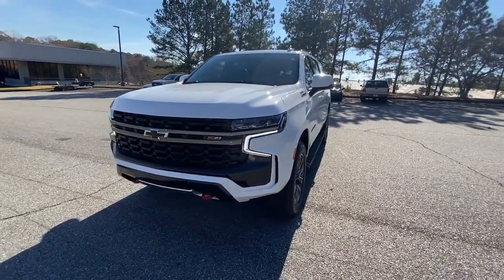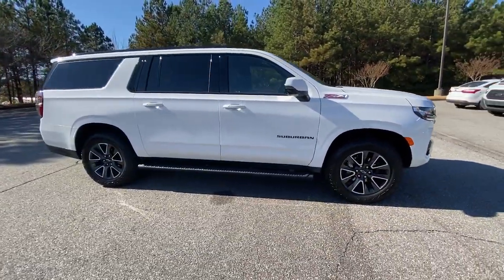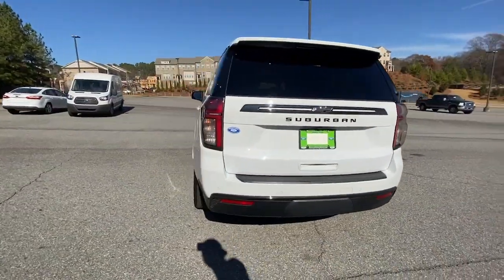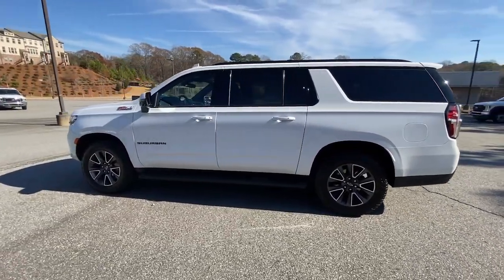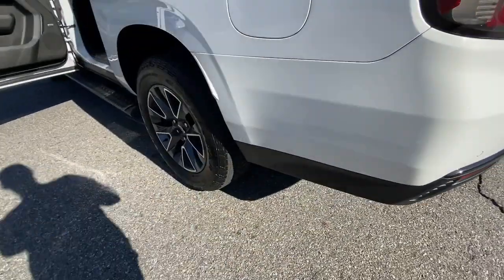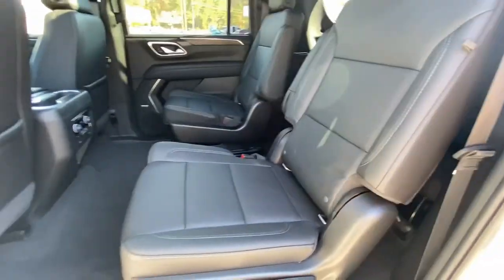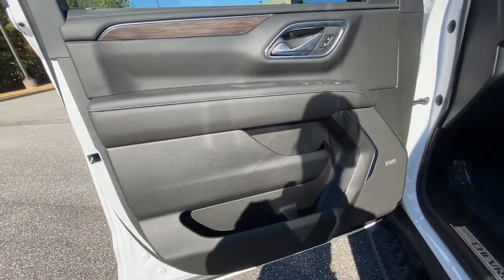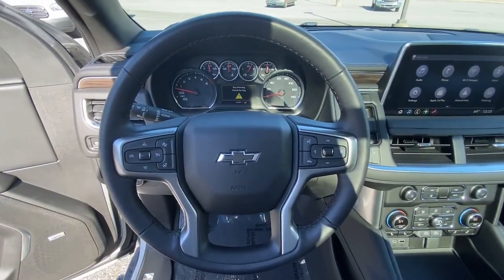2021 Chevrolet Suburban Woodstock, Canton, Holly Springs, Kennesaw, GA LA60640B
Summit White Used 2021 Chevrolet Suburban available in Woodstock, Georgia at Krause Family Ford. Servicing the Canton, Holly Springs, Kennesaw, GA area.

PREFERRED EQUIPMENT GROUP 2Z7 Z71 SIGNATURE PACKAGE DRIVER ALERT PACKAGE MAX TRAILERING PACKAGE ADVANCED TRAILERING PACKAGE PANORAMIC POWER SUNROOF HEATED STEERING WHEEL SECOND ROW HEATED 10-Way Power Driver & Passenger Seat Adjusters 1st & 2nd Row Color-Keyed Carpeted Floor Mats 2 USB Data Ports 2nd Row Pwr Release 60/40 Split-Folding Bench Seat 2-Speed Active Electronic AutoTrac Transfer Case 3rd Row 60/40 Power-Folding Split-Bench Advanced Trailering Package Advanced Trailering System Auto-Dimming Inside Rear-View Mirror Automatic Heated Steering Wheel Black Tubular Assist Steps Bose 9-Speaker Stereo Audio System Feature Bright Front & Rear Door Sill Plates Color-Keyed Carpeting Floor Covering Driver & Front Outboard Passenger Airbags Driver Alert Package Dual-Pane Power Panoramic Sunroof Extra Capacity Cooling System Floor Console w/Storage Area Front & Rear Park Assist Front High-Approach Angle Fascia Hands-Free Rear Power Programmable Liftgate HD Radio HD Surround Vision Heated 2nd Row Outboard Seats Hill Descent Control Hitch Guidance w/Hitch View Infotainment Display Integrated Trailer Brake Controller Lane Change Alert w/Side Blind Zone Alert Lane Keep Assist w/Lane Departure Warning Leather Heated and Ventilated Front Seats Leather-Wrapped Steering Wheel LED Daytime Running Lamps Max Trailering Package Memory Settings Memory Settings For Driver Outside Heated Power-Adjustable Mirrors Power Tilt & Telescopic Steering Column Preferred Equipment Group 2Z7 Rear Cross Traffic Alert Rear Pedestrian Alert Red Recovery Hooks Remote Start SE Luxury Package SiriusXM Radio w/360L Universal Home Remote Z71 Signature Package (DISC). CARFAX One-Owner. Clean CARFAX.brbrSummit White 2021 Chevrolet Suburban Z71 4WD EcoTec3 5.3L V8brbrbr*Please contact dealer for full details. All prices do not include taxes estimated tax fees dealer documentary fee certification costs reconditioning costs and any installed equipment. *Limited warranties see dealer for details* A short visit to Krause Family Ford located at 195 Woodstock Parkway Woodstock GA 30188 can get you a hassle free deal on this trustworthy vehicle today!